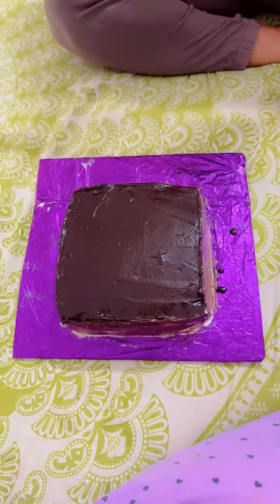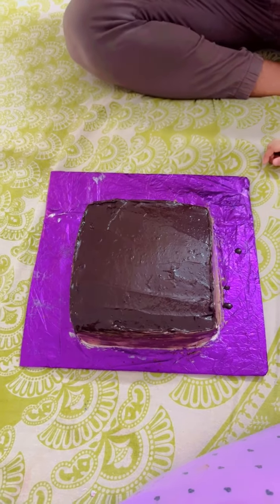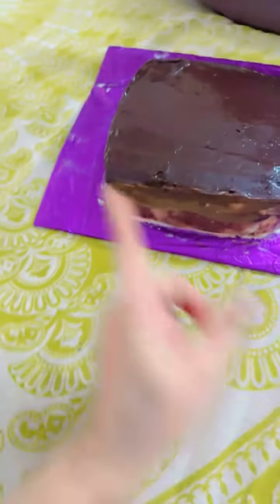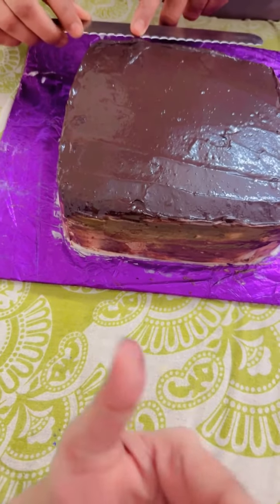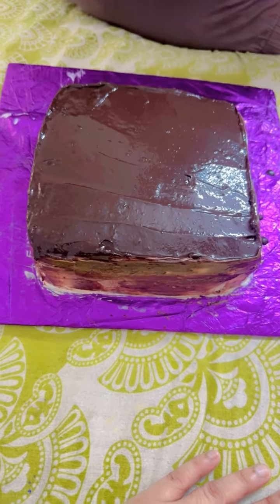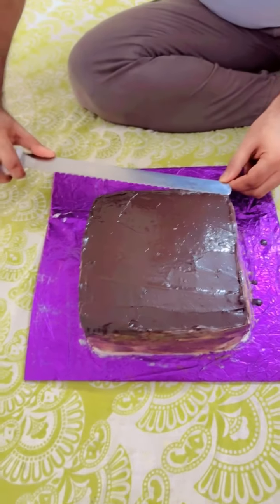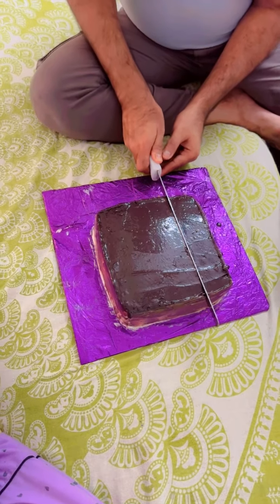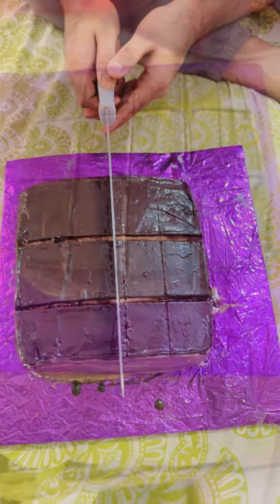Dark chocolate cake with strawberry topping pastries for students